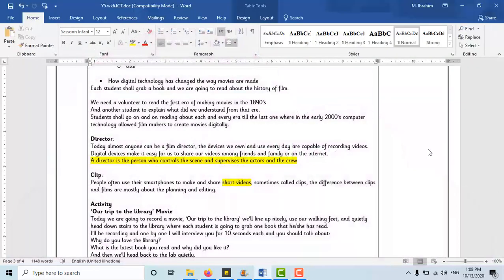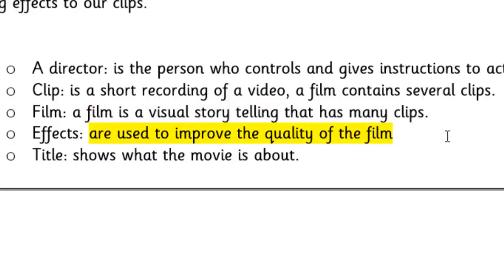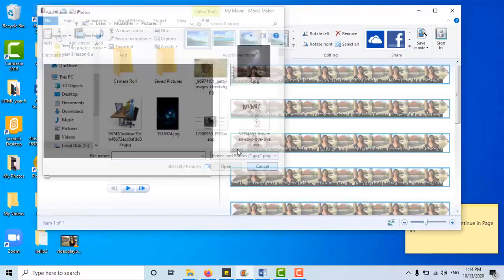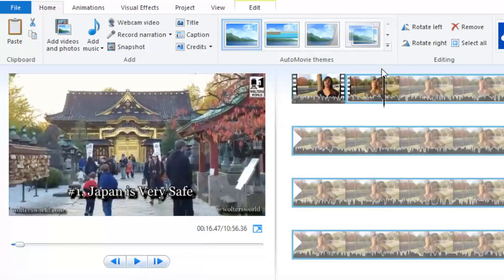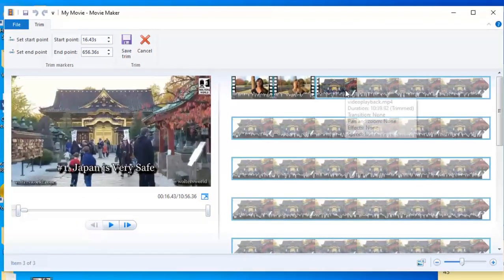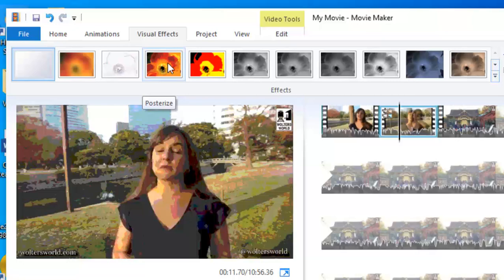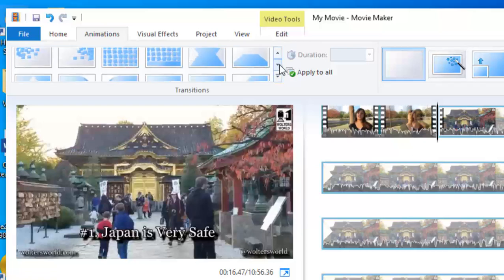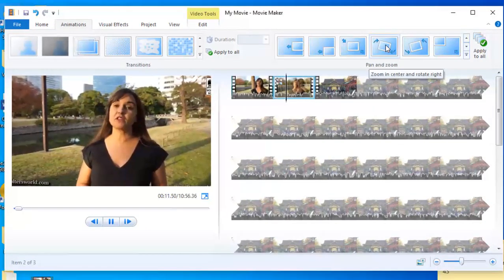year 5 lesson 6 making movies